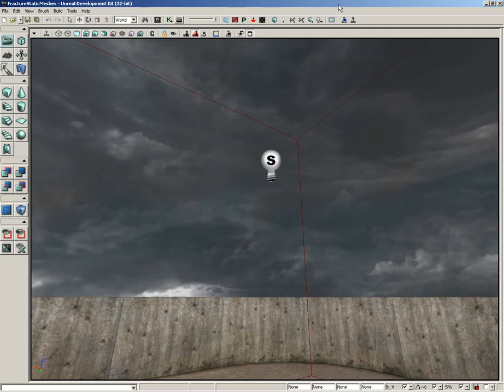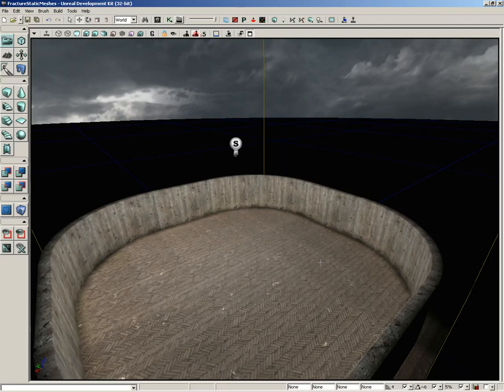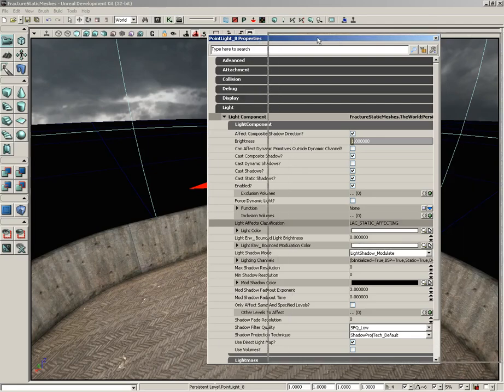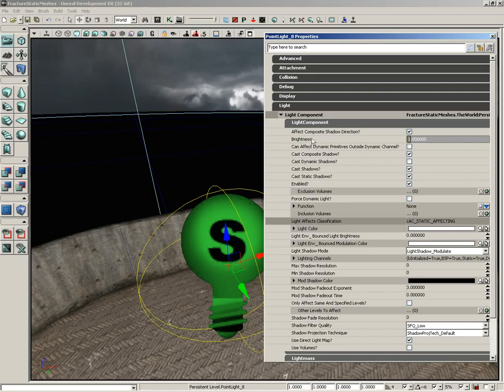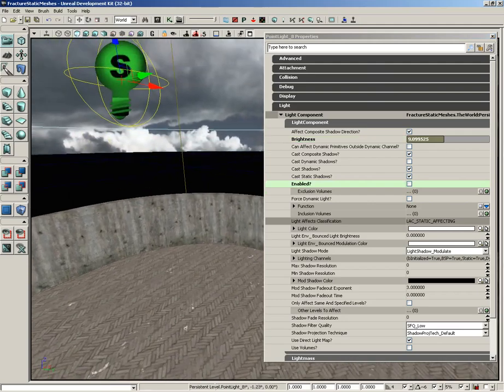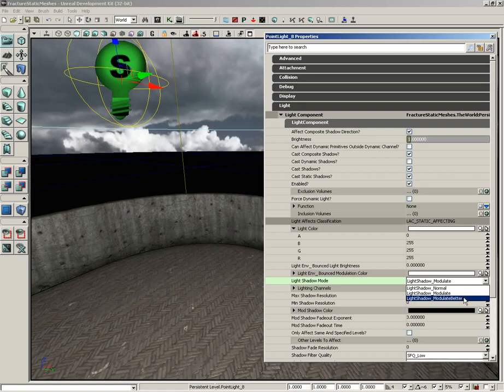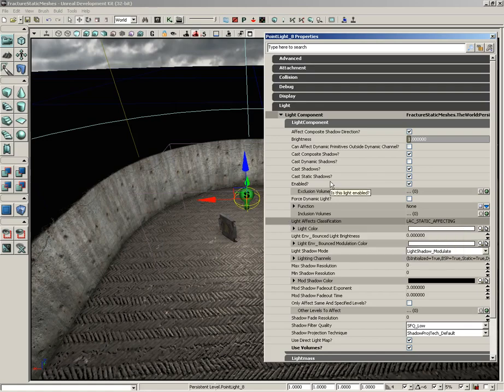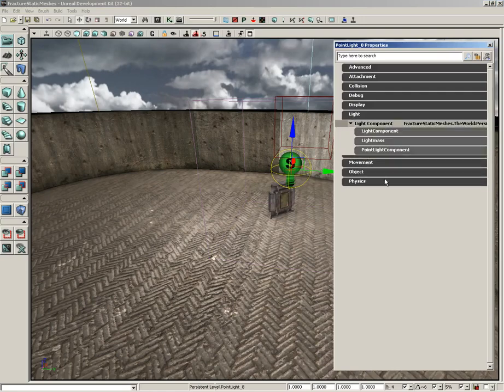#01 UDK Engine Lighting Course-Intro Properties